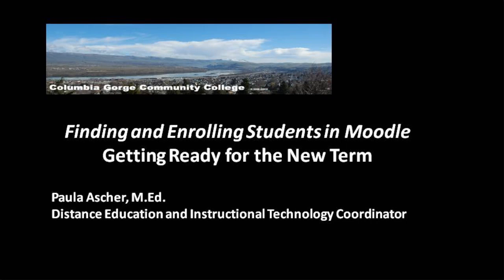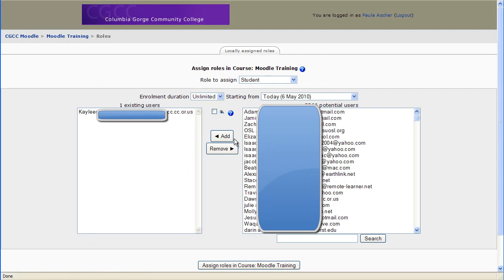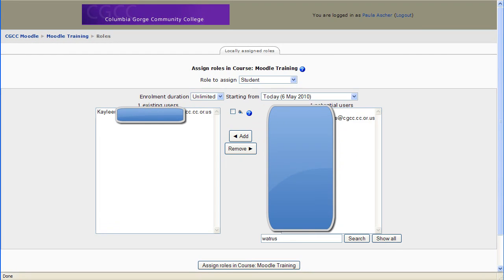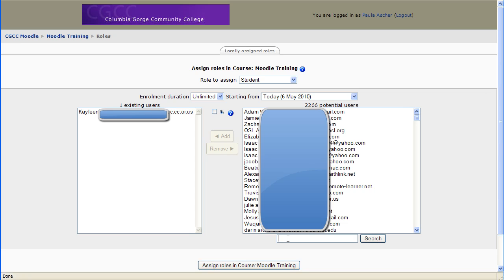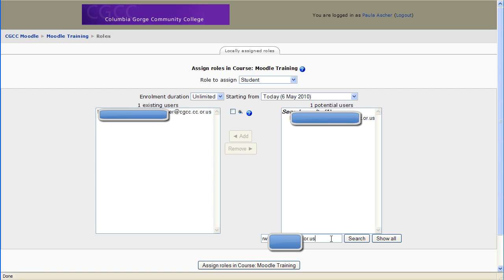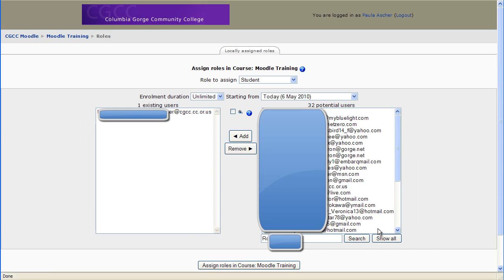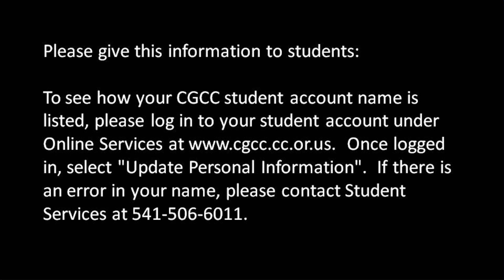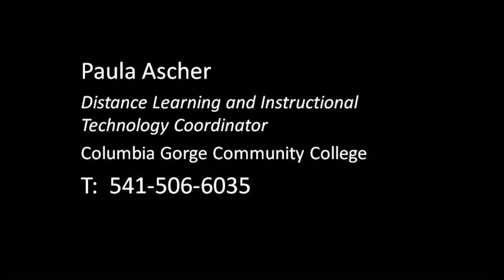Enroll and Find Users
A video for instructors at Columbia Gorge Community College about how to enroll and find users in Moodle.